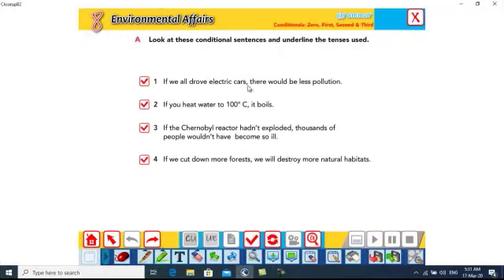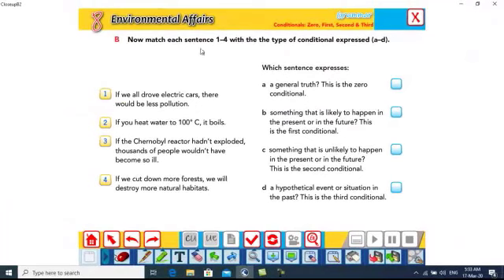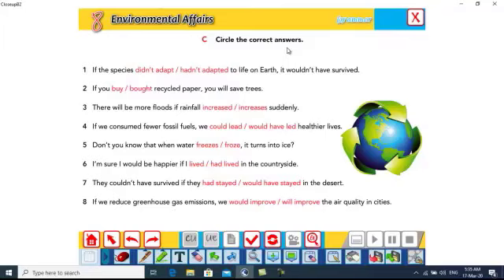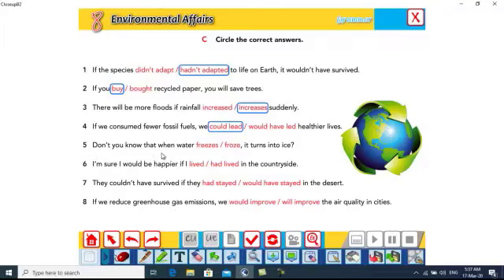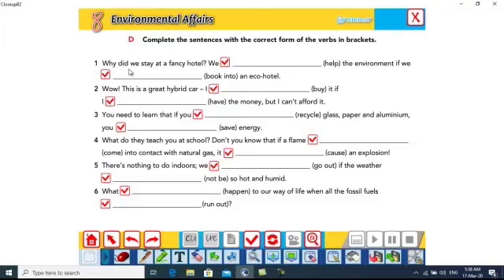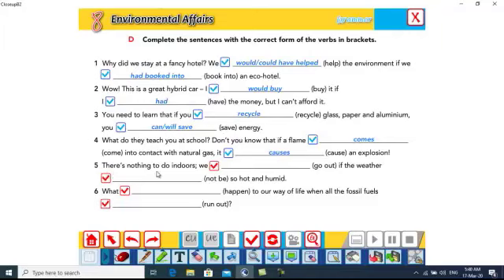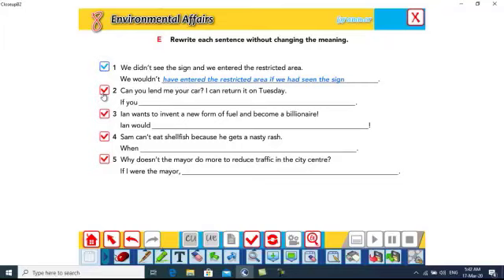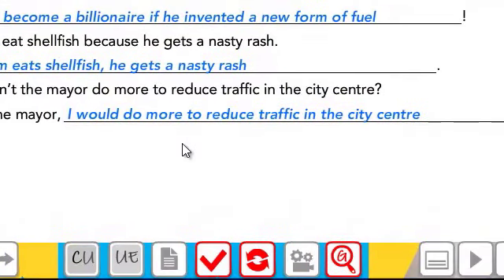Form 9 Close up Unit 8 Grammar part 1